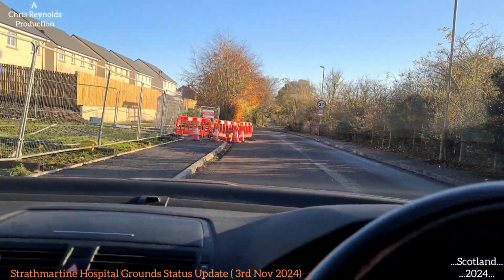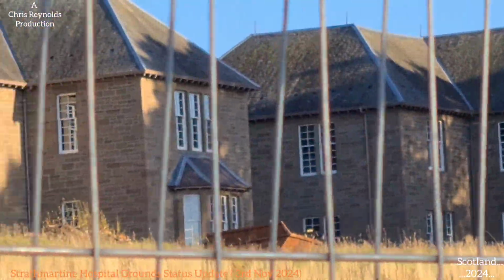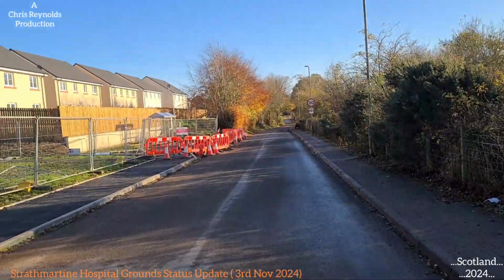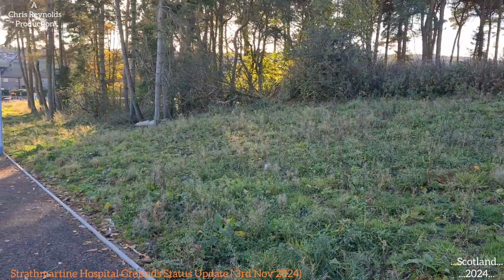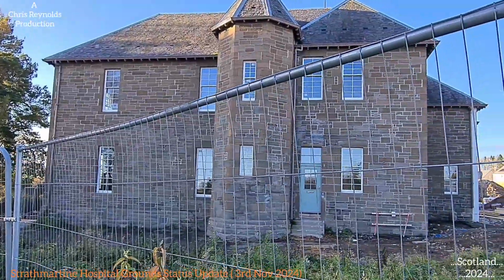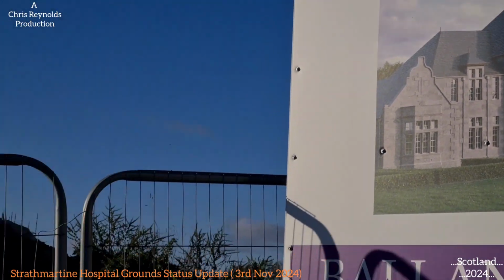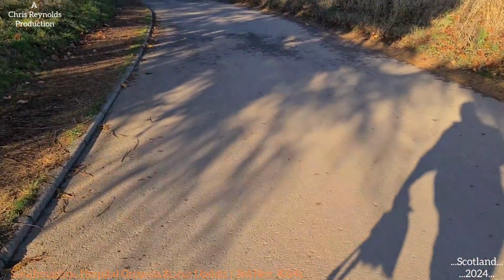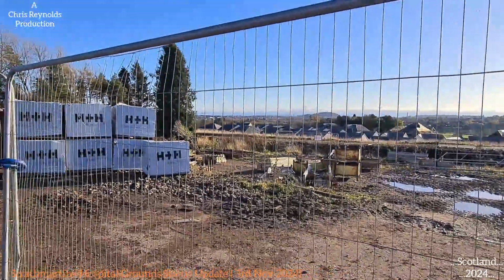Strathmartine Hospital Grounds( Dundee) November 2024 Status Update ....Scotland....2024....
hello all, here is my footage I took ,showing how the development work is ,on the old Dundee Strathmartine Hospital Grounds,  during  November 2024.
I hope you find interesting and thankyou for selecting this.